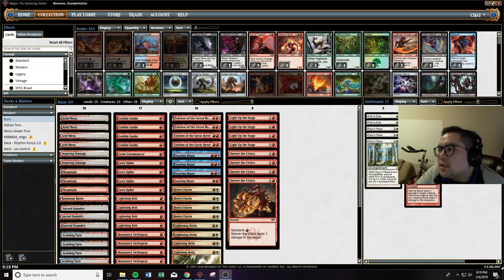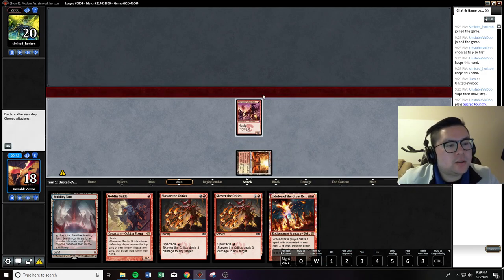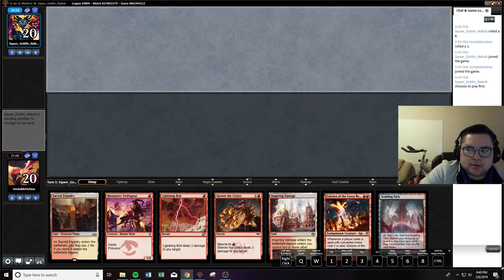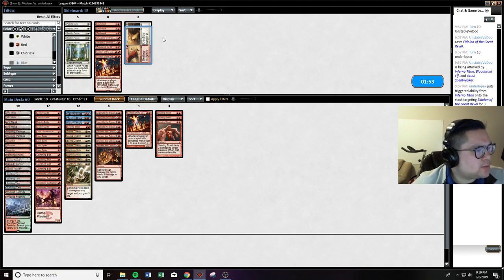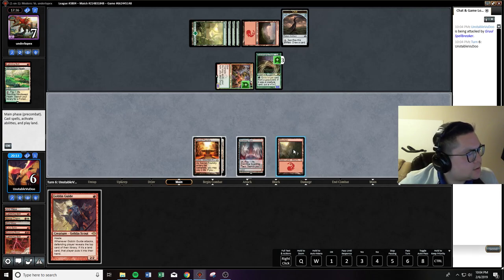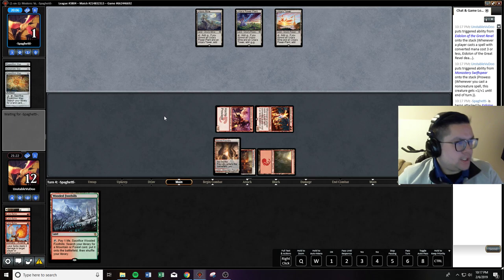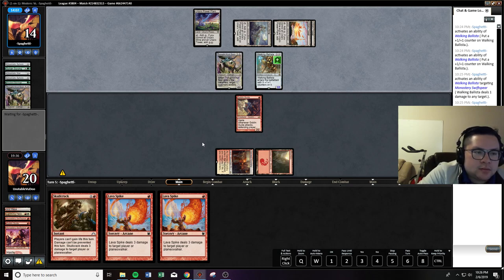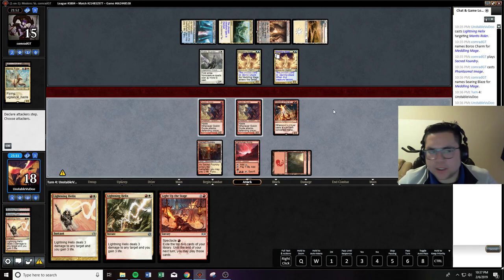Spectacle Burn 020619